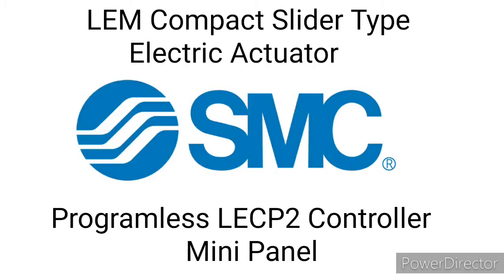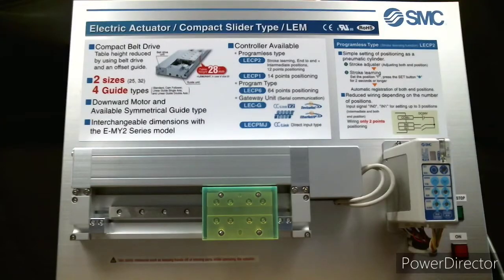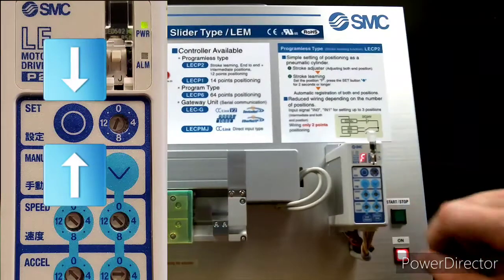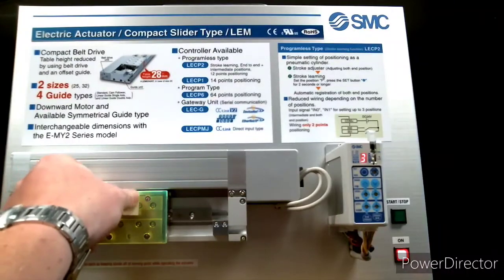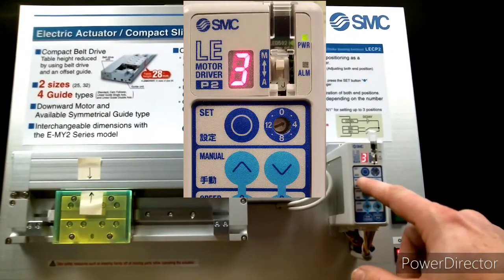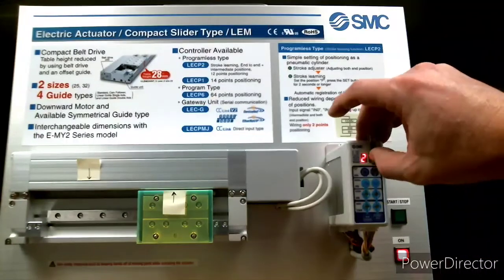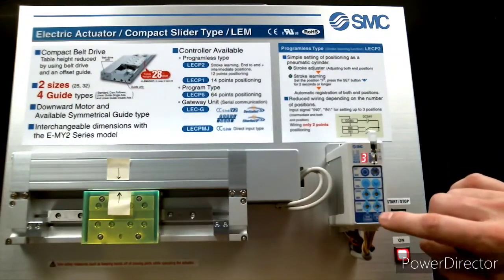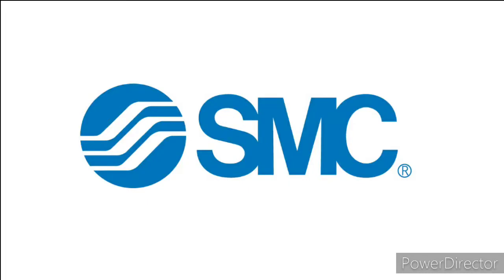LEM LECP2 mini panel instructions